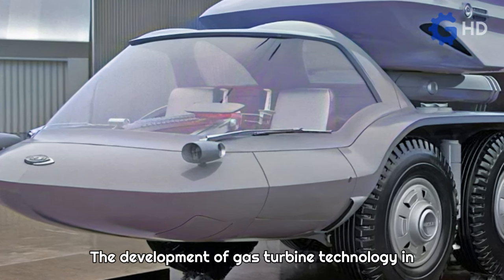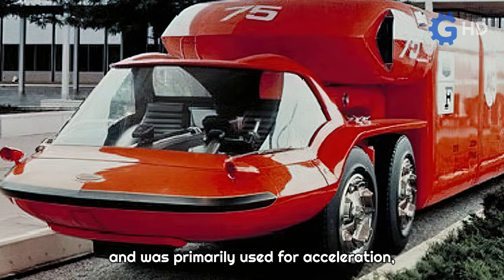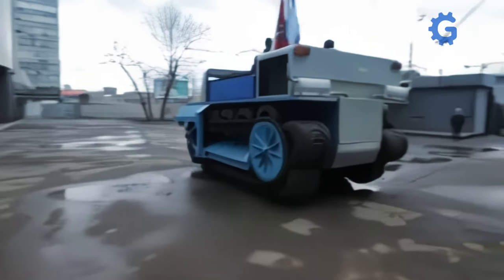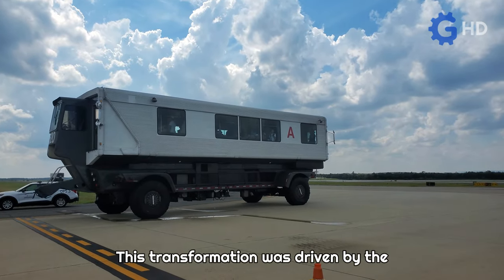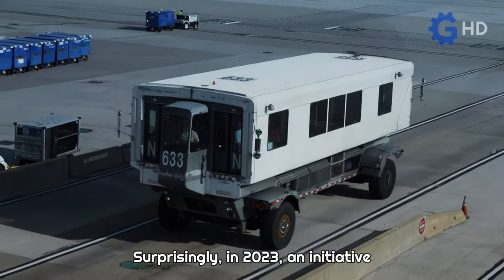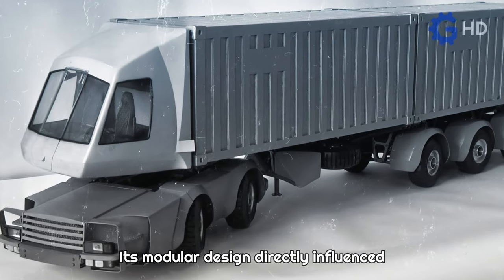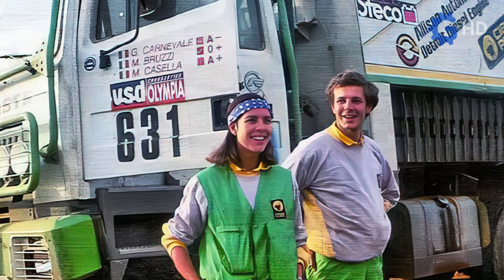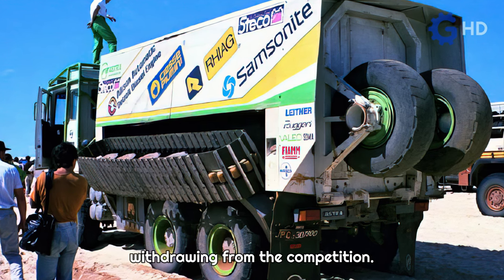WHAT WAS THIS ENORMOUS TRUCK USED FOR IN THE UNITED STATES? ▶ UNUSUAL MACHINERY DESIGNS 2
The content of our videos is for entertainment and the information contained is for you to
know what is happening on the screen and has some educational value.

Timeline
00:00 Intro
00:08 Preview
00:26 GM Bison
02:11 ЗИЛ-3906
03:58 Mobile Lounges
05:48 MAZ-2000
07:37 Astra BM-309
09:27 Outro